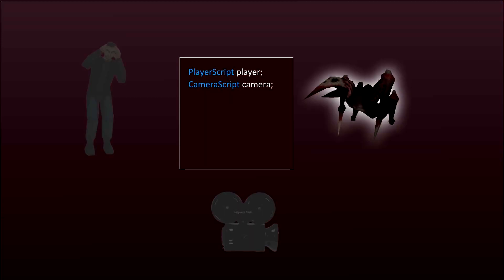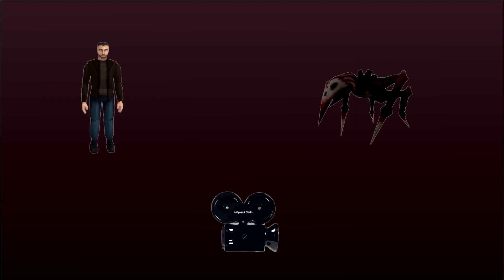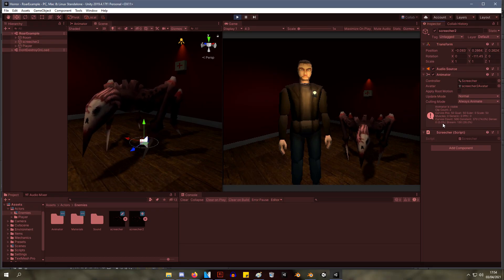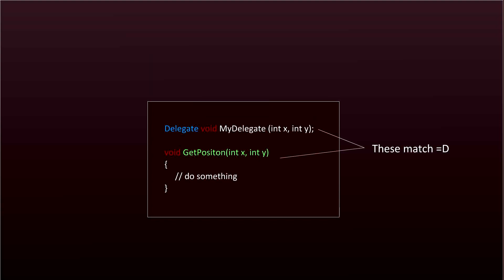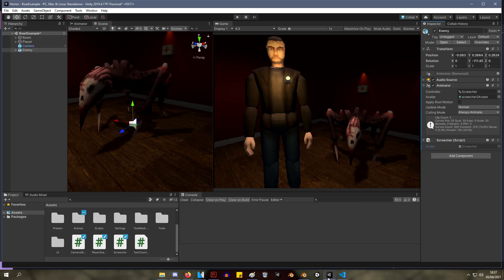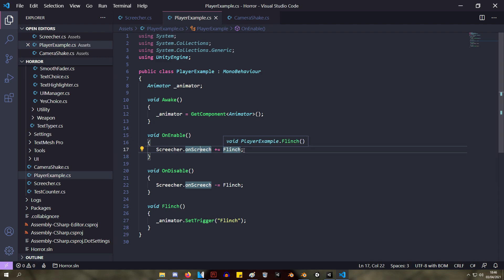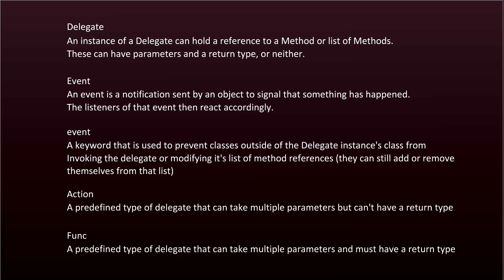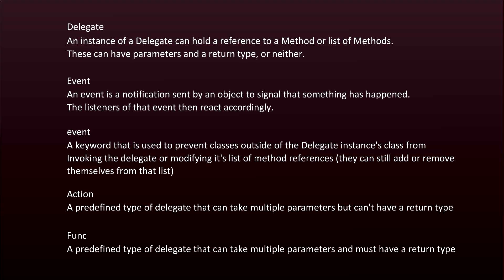How to use C# Events in Unity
All of the things you need to know to get started with Events, Delegates, Actions, Funcs, and a whole bunch of other things related to events. after you've watched you will find it much easier to make event systems in your games.